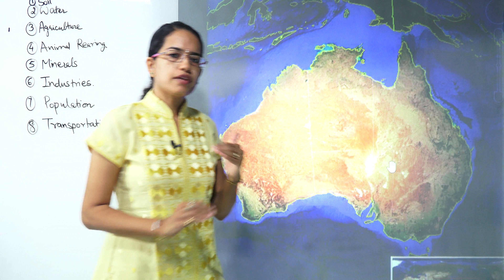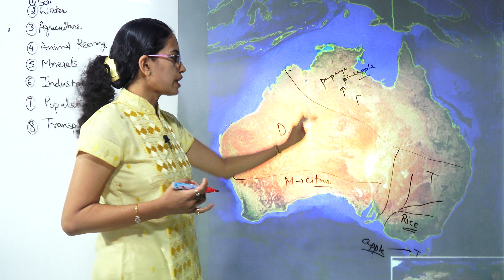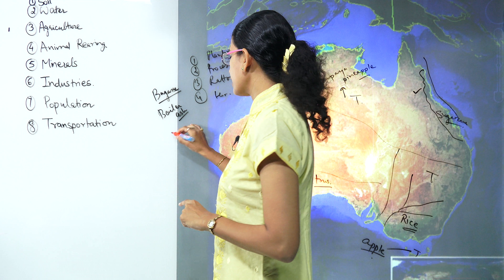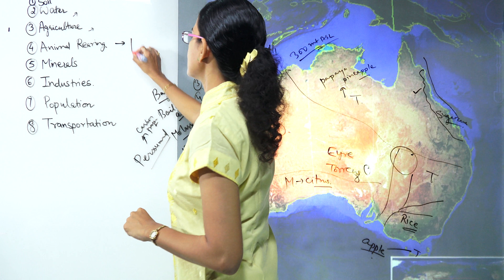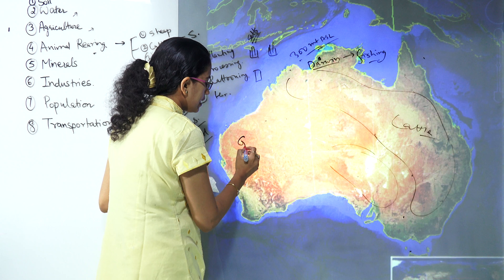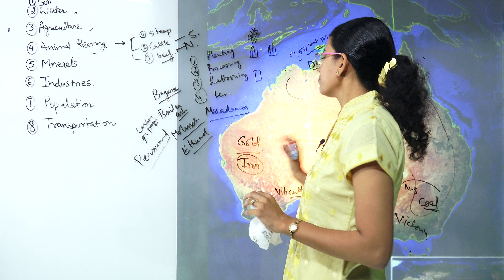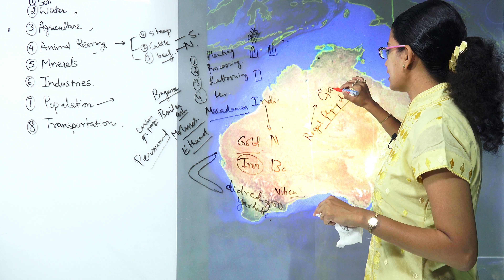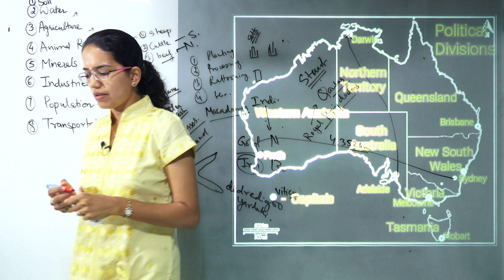Australia (2 of 3) Economic and Resource: World Geography Maps & Mnemonics: ICSE Geography Class 6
Dr. Manishika Jain explains world geography through maps - Australia Economic and Resources .

agriculture
mining
industry
deserts
mountains
lakes
vegetation
wildlife
rivers
straits
oceans
seas